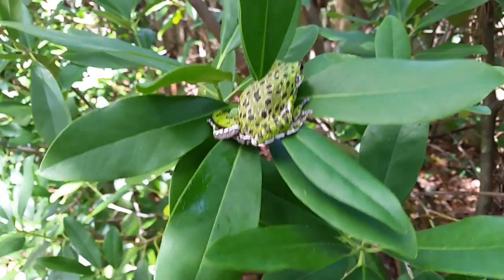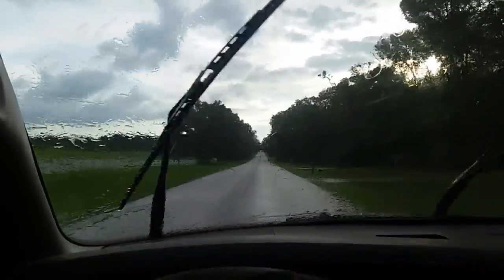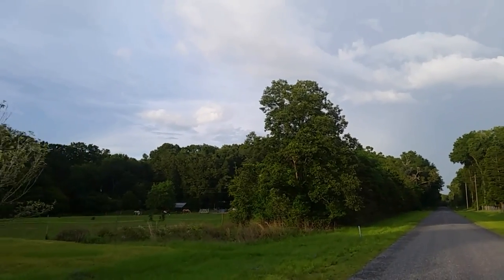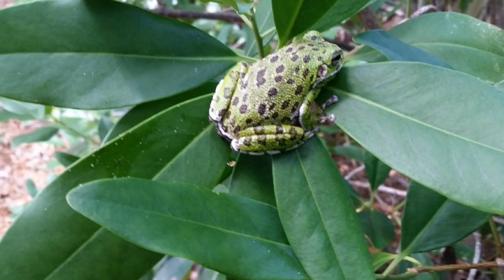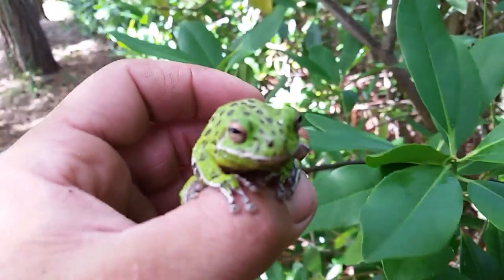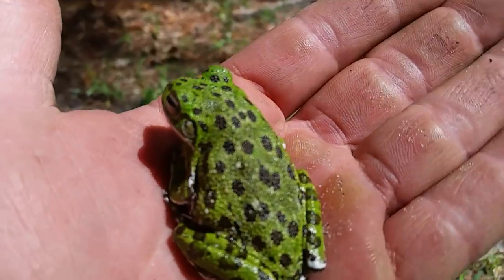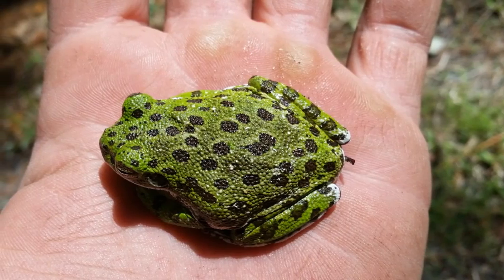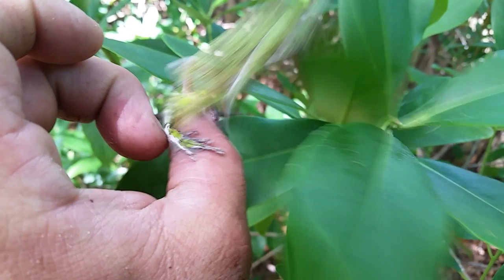The barking tree frog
The barking tree frog. Is a spotted arborial frog species. Florida has two spotted tree frog species the Cuban tree frog. Florida's green spotted frog species the barking tree frog. The green tree frog has a similar apearance without spots.. the barking tree frog is Florida's largest native tree frog. Thus is an endemic species